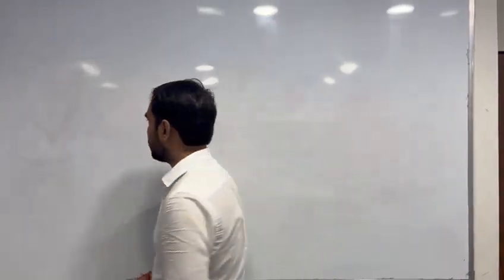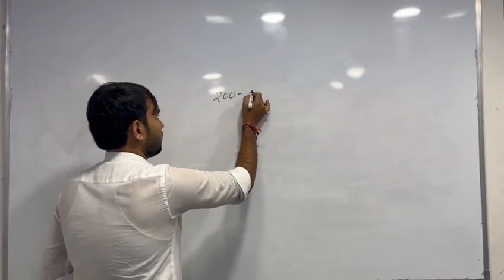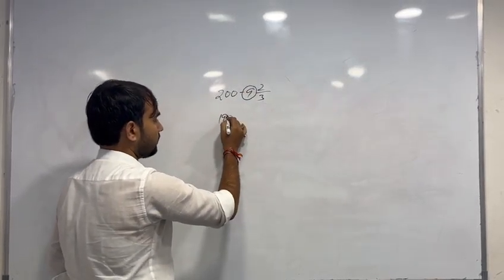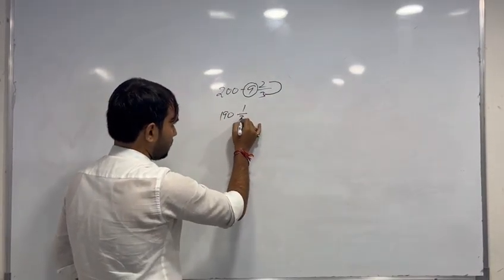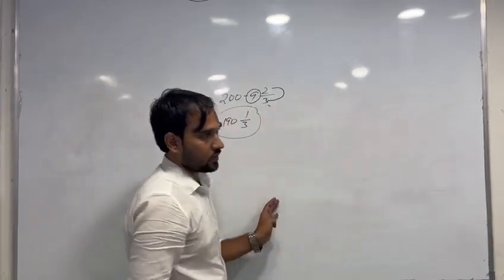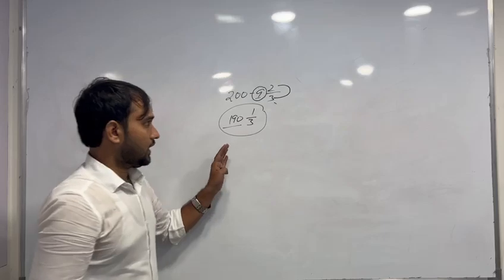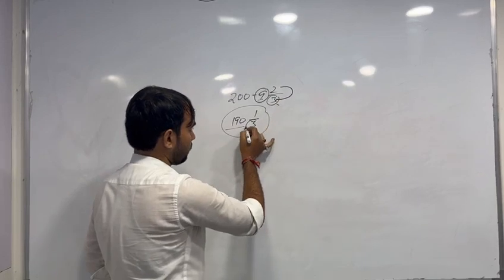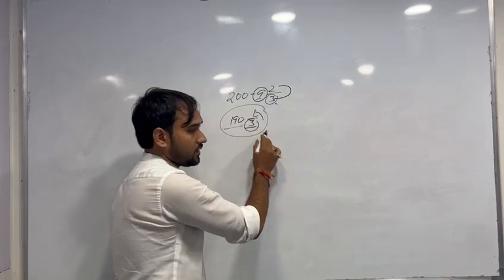Mixed Fraction tricks. By Raushan sir.